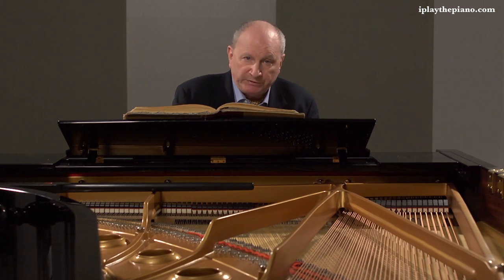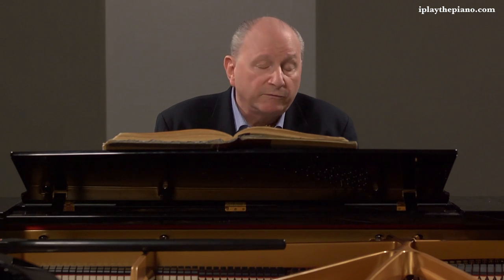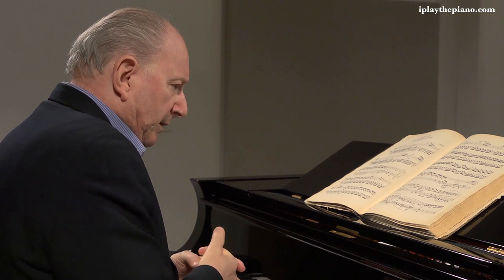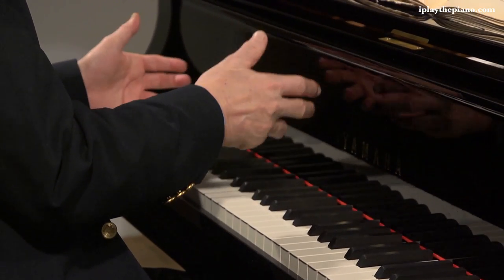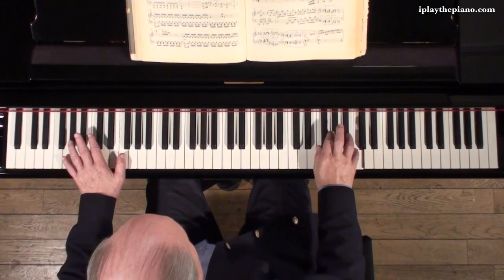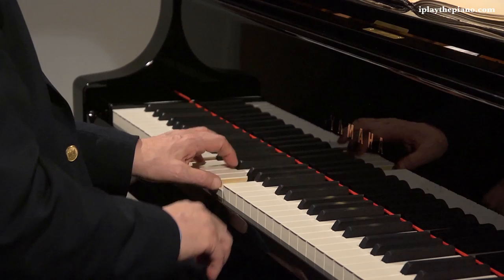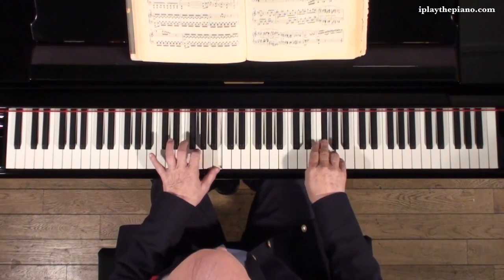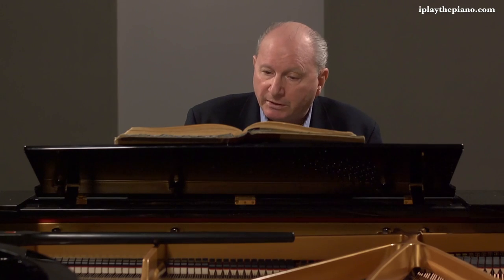Piano Lesson - Beethoven Sonata Waldstein Op. 53 - Jerome Rose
Excerpt of the piano lesson given by Jerome Rose on Beethoven's Sonata "Waldstein" No. 21 Op. 53